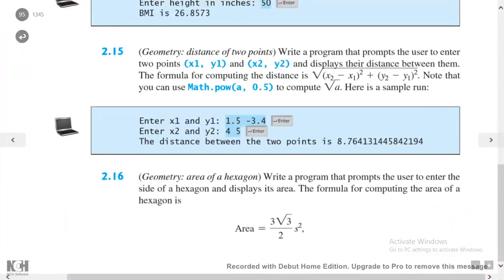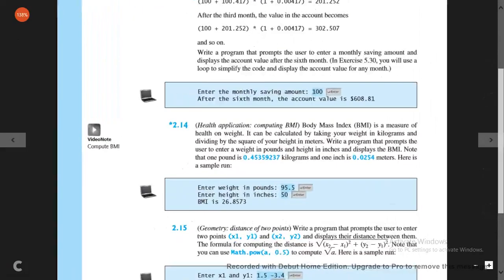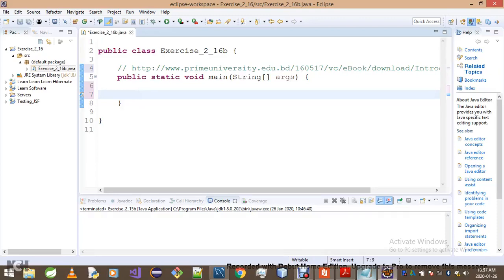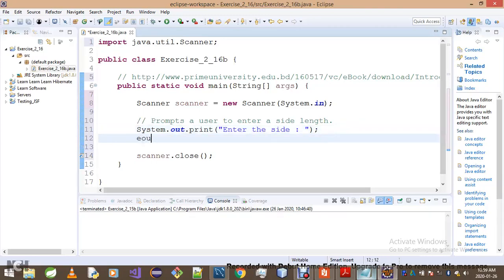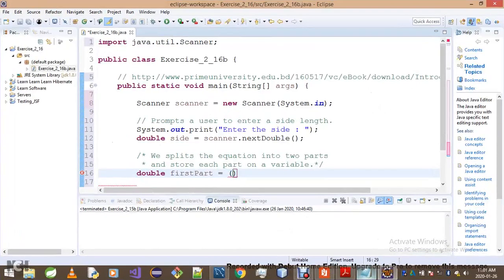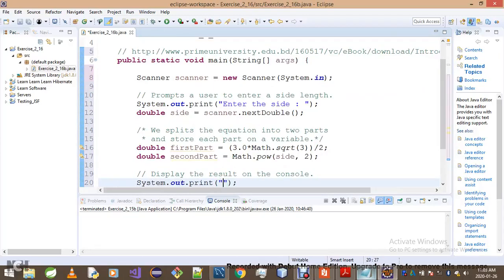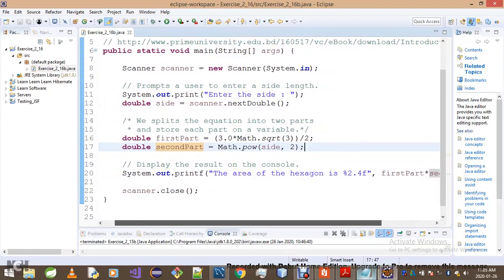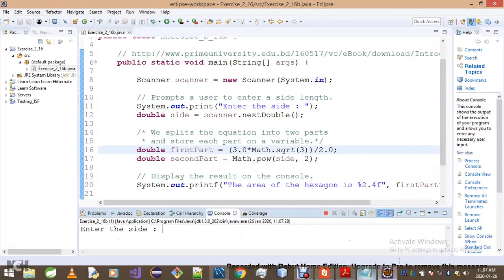Introduction To Java Programming Exercise 2 16b